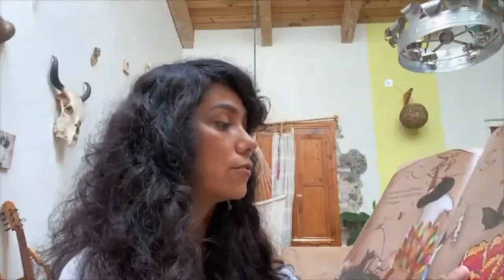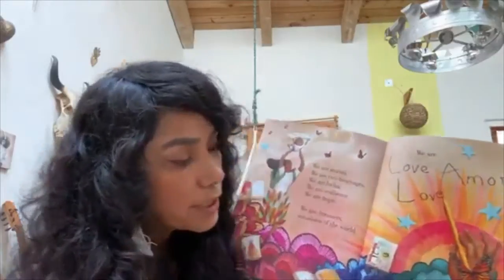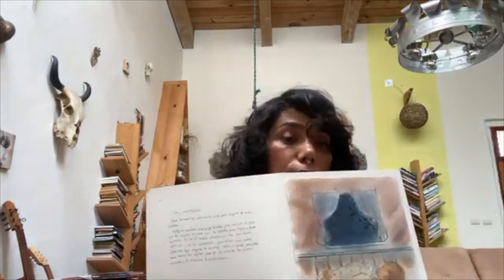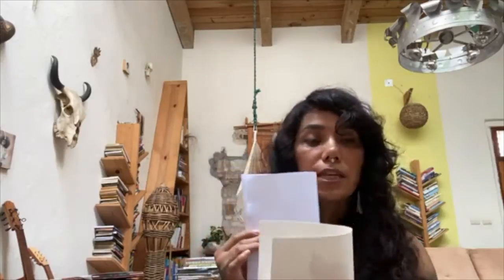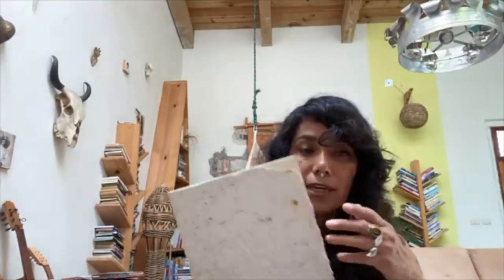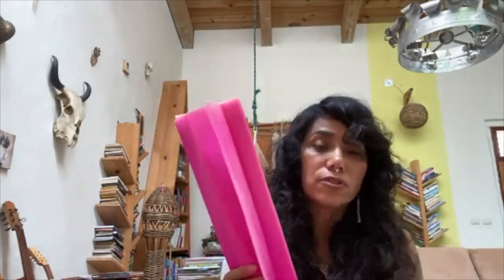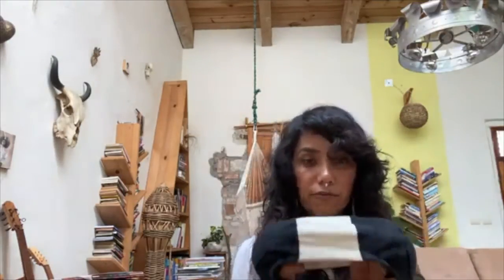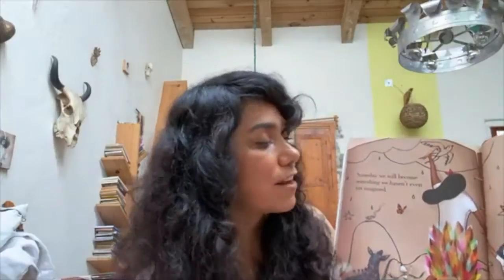Yuyi Morales Expert Day 4